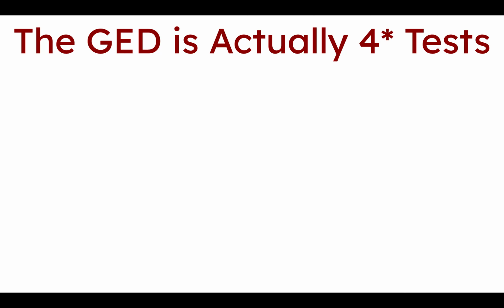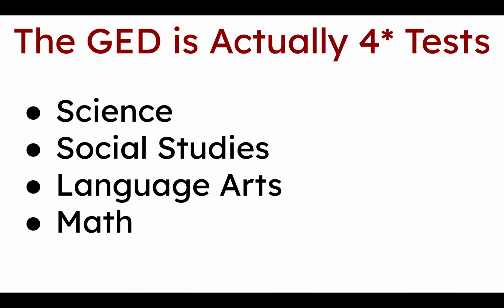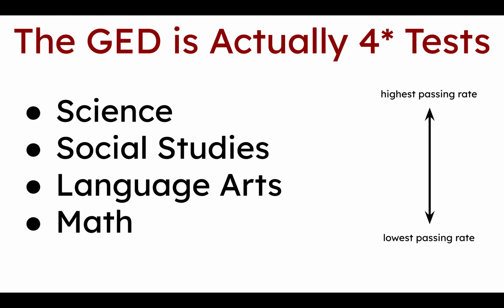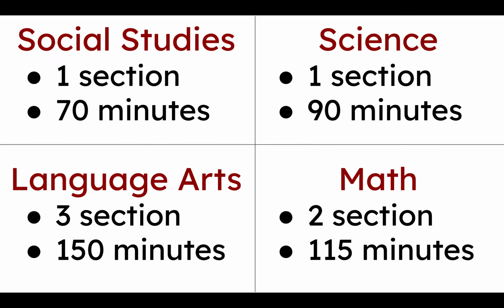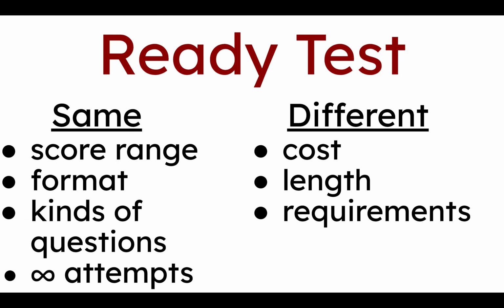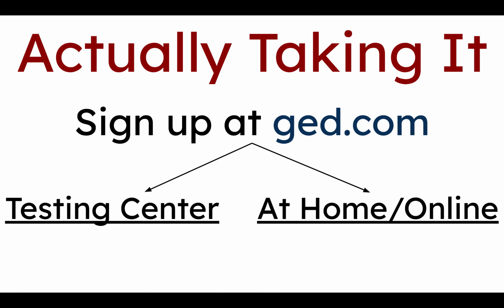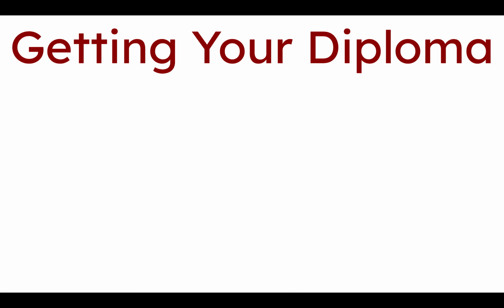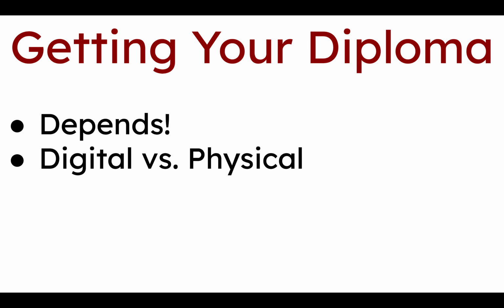A Very Basic Overview of the GED: What It Is and How It Works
Just starting out? Want an introduction to the GED? You've come to the right video.